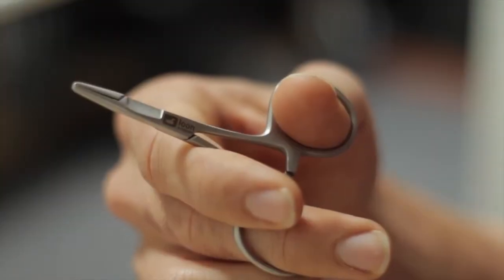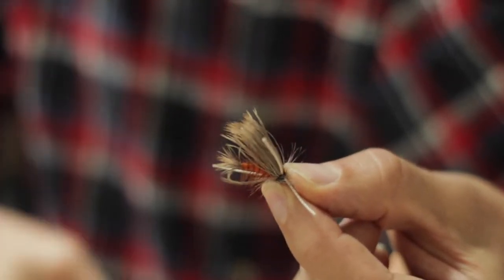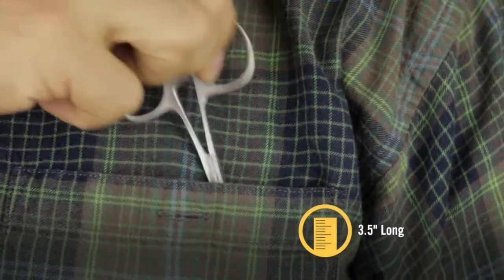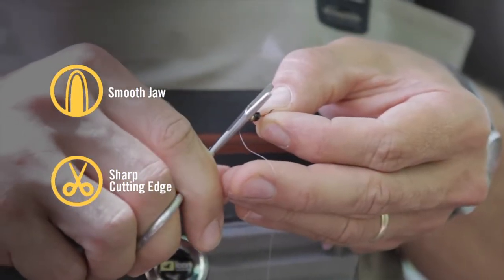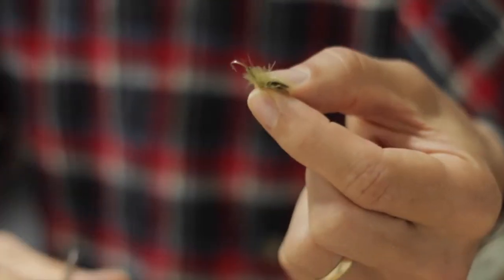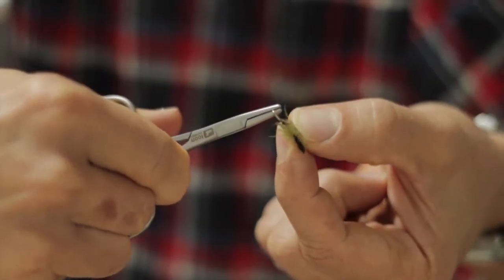Loon Outdoors: Micro Scissor Forceps - Minimalist Hemostat | AvidMax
In this product video, learn about the "Micro Scissor Forceps Minimalist Hemostat" and makes this smaller pair of scissors so effective out on the water.